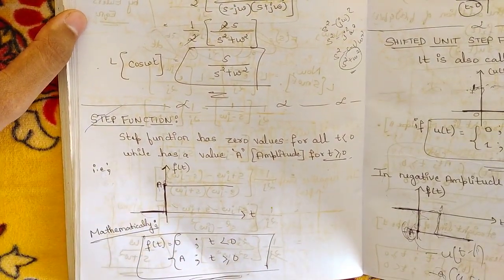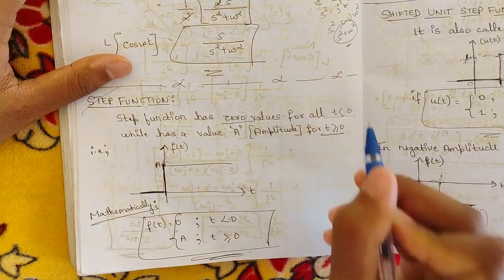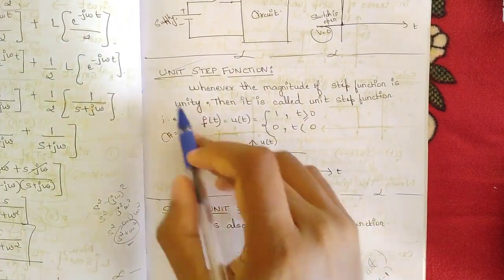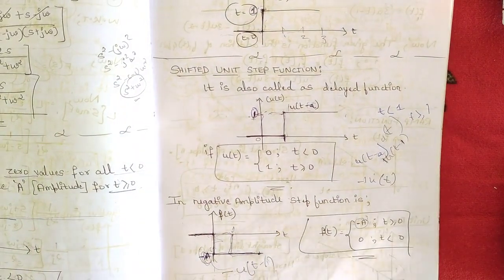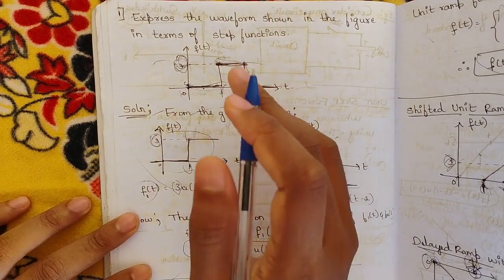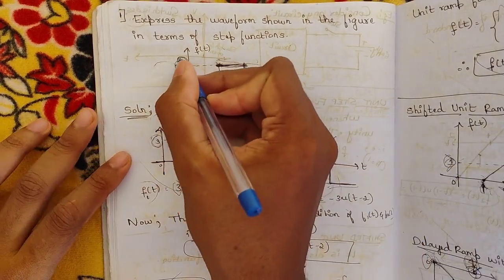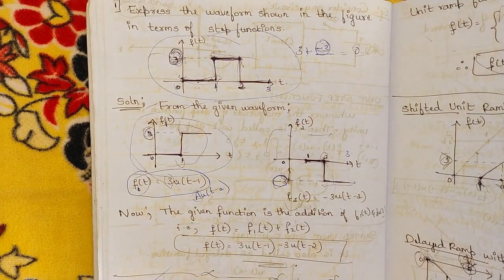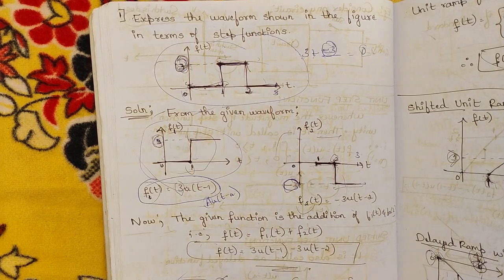2.Step Function,Types of Step Function 1 Problems Explained Module 4 3rd Sem ECE Latest Scheme VTU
2.Step Function,Types of Step Function 1 Problems Explained Module 4 3rd Sem ECE Latest Scheme VTU

Time Stamps:
1:00-Step Function
2:40-Unit Step Function
4:15-Shifted Unit Step
5:52-Question 1